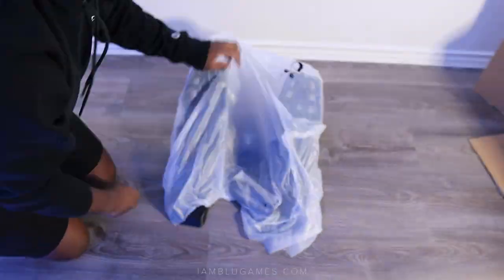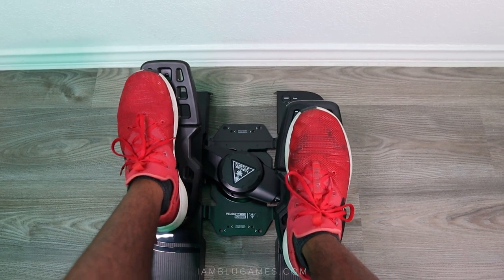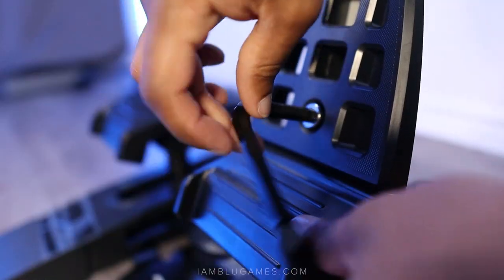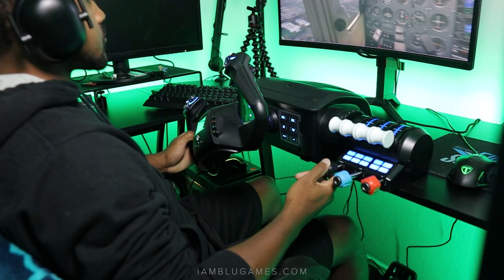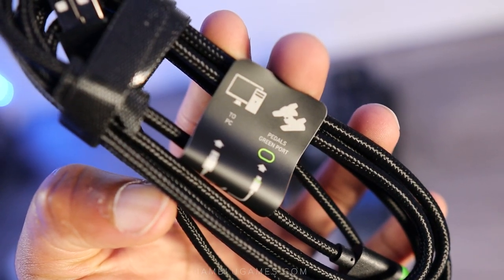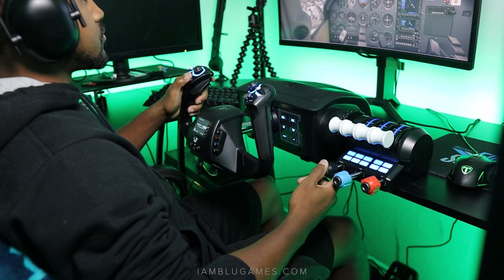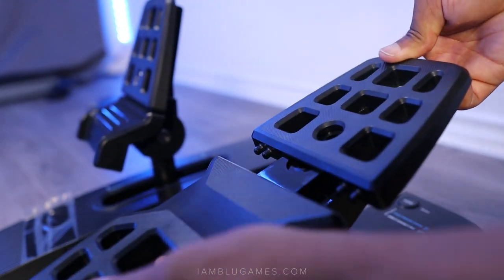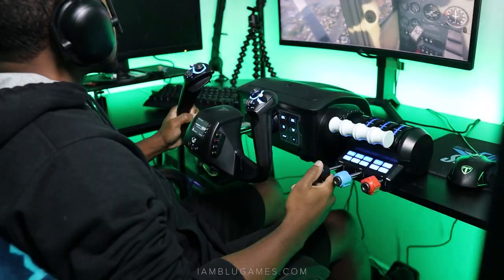Is it Worth It? | Turtle Beach Velocity One: Rudder Pedals for Flight Simulator (Xbox & PC)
My Velocity One Flight Control Setup:
Turtle Beach Velocity One Rudder Pedals
Turtle Beach Velocity One Yoke & Flight Controls
Turtle Beach VelocityOne Joystick

00:00 - Unboxing
00:15 - First Look
01:13 - What's in the Box?
01:42 - Installation
02:49 - Do you need Rudder Pedals?
03:07 - Final Review

PC Specs

Memory: 32GB HyperX FURY DDR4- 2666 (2x16GB)